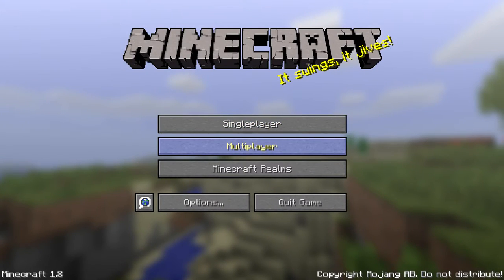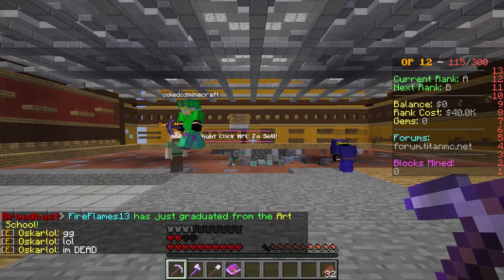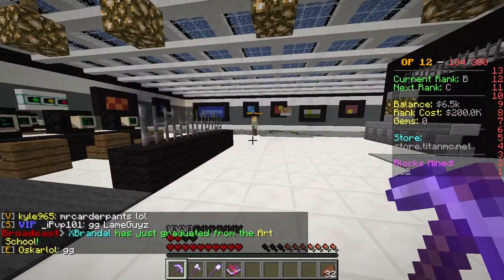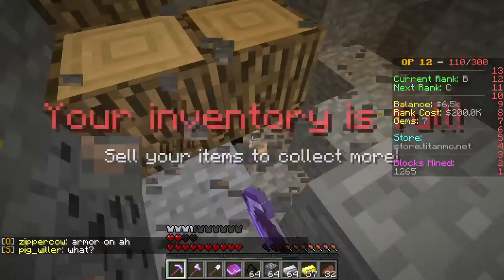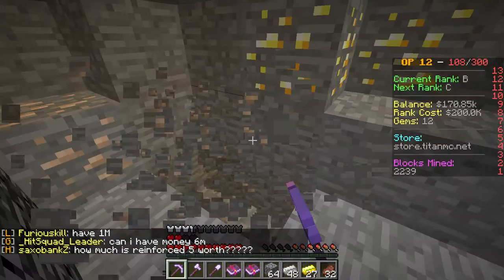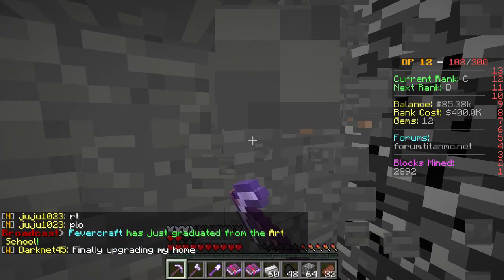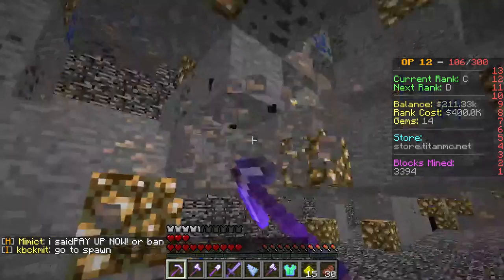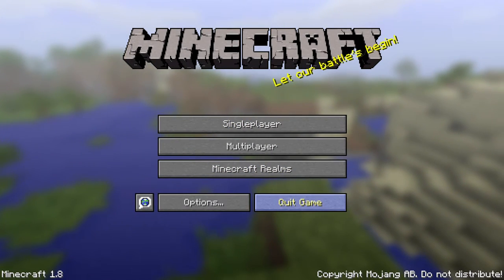OP Prison [High School!] | 100th video!